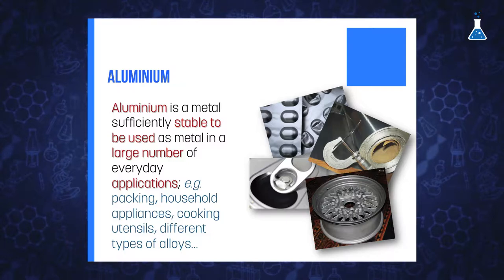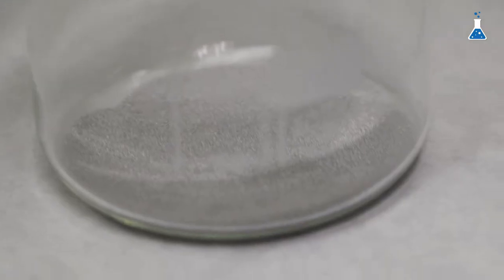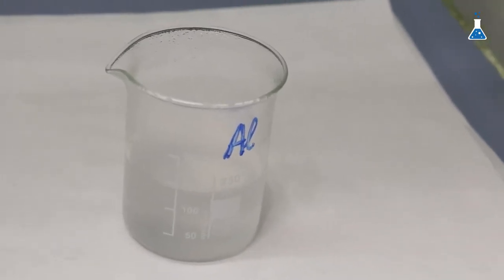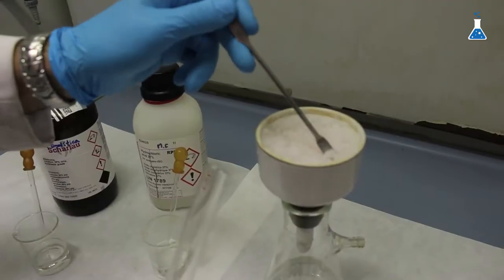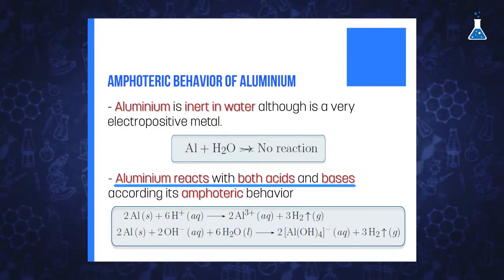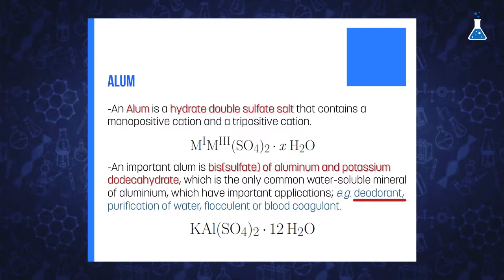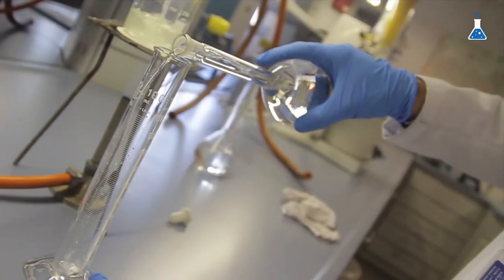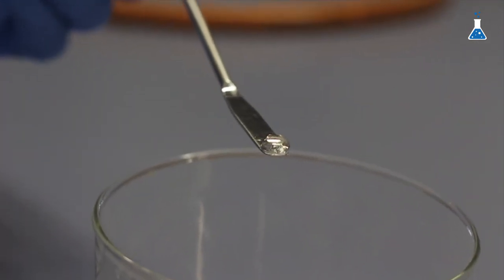Chemistry of aluminum in the lab (URJCx)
Module 4. Group 13
Unit 4.3. Aluminum